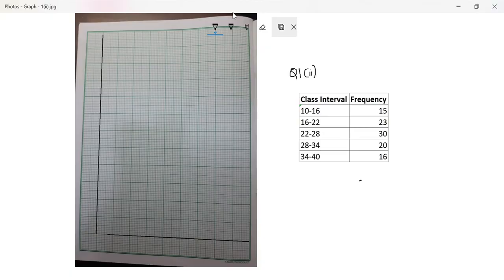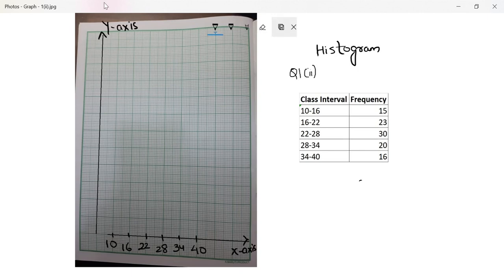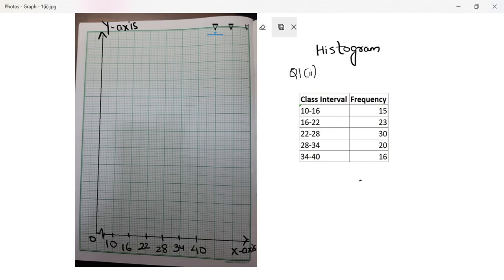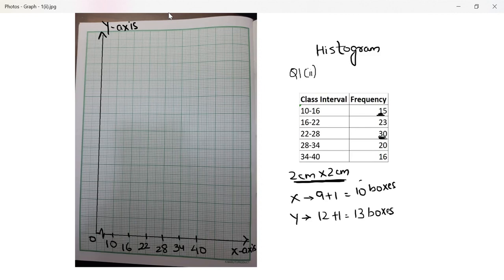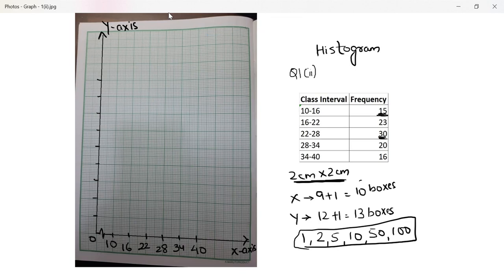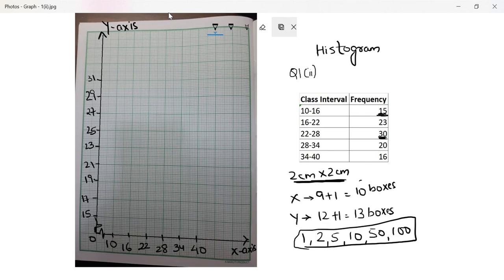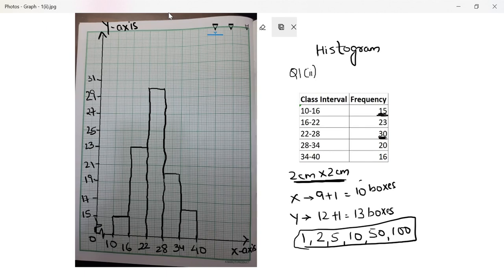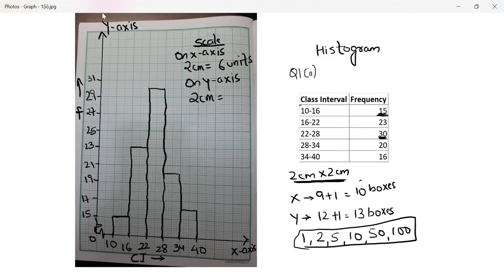Class10 Graphical Representation Ex 23 (part 2 of 11)